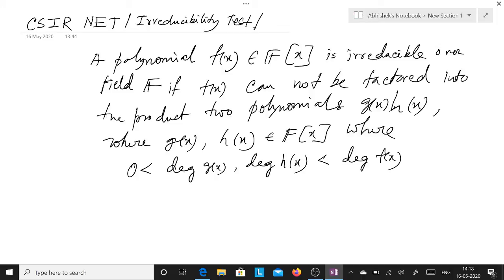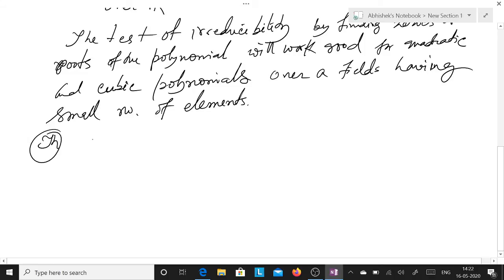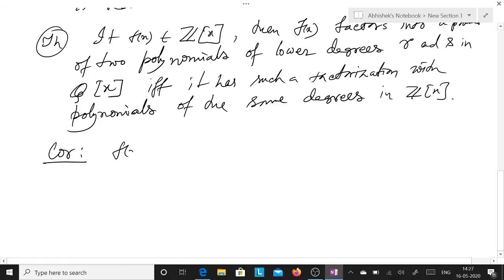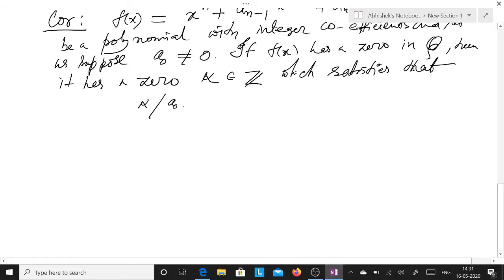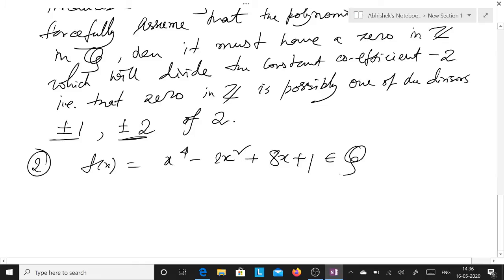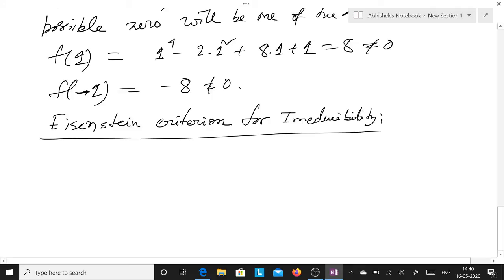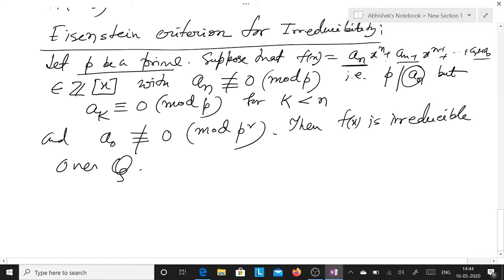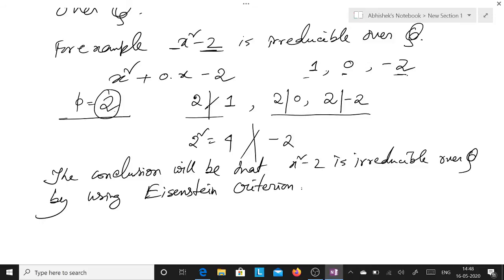Irreducibility Tests- CSIR NET NBHM TIFR PhD entrance exam in Mathematics